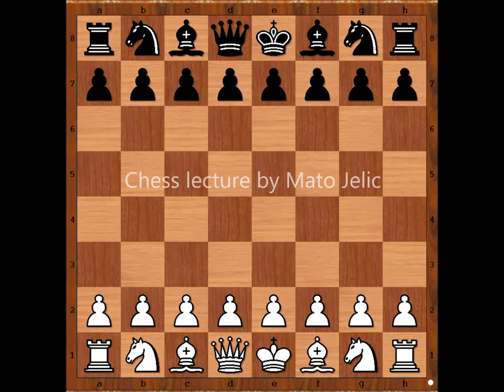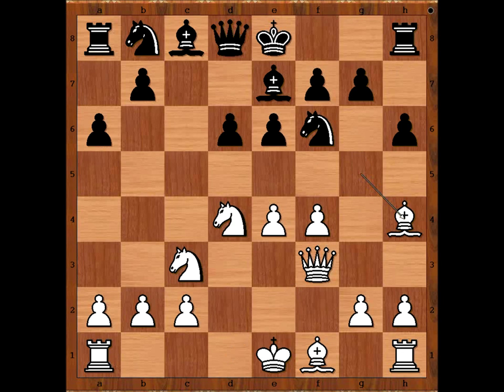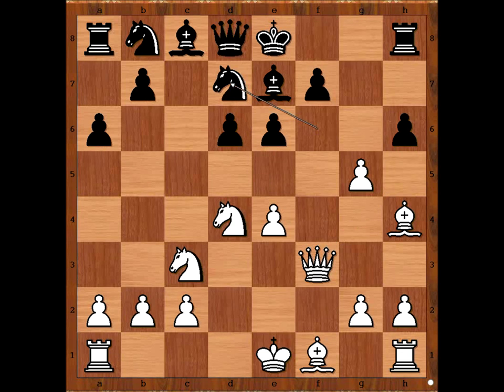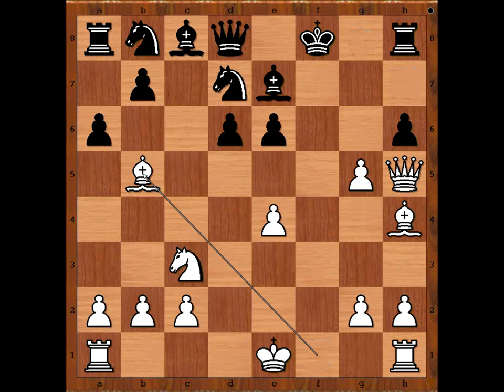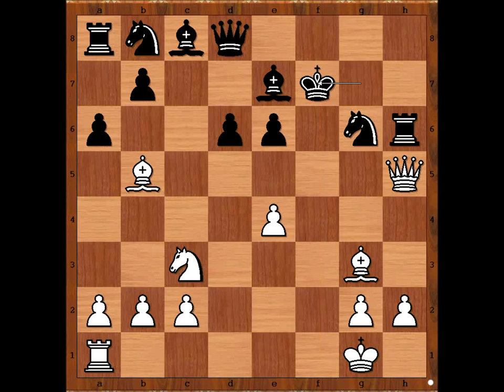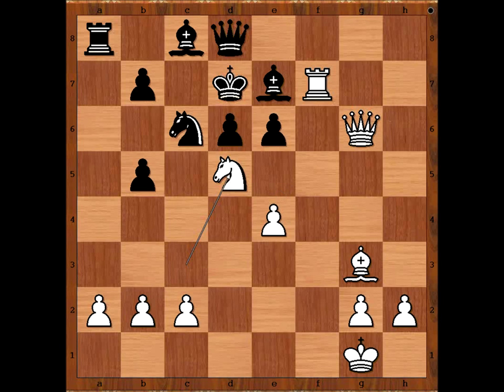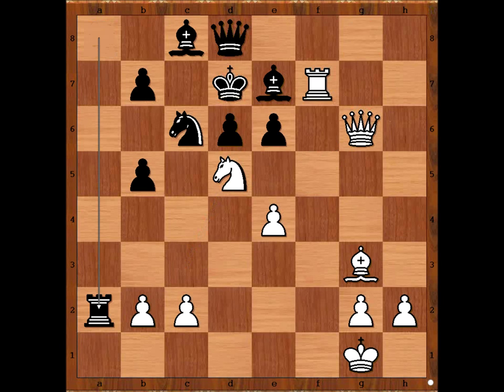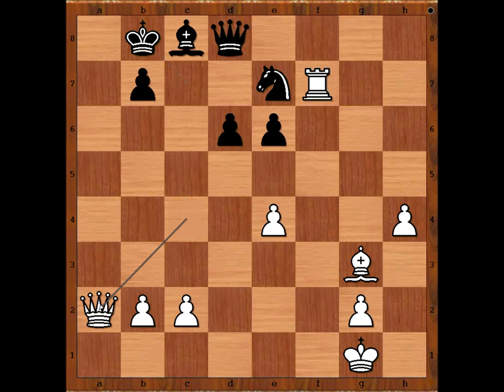Epic Chess Games: Keres vs Najdorf - Sweden 1955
Paul Keres vs Miguel Najdorf
Gothenburg Interzonal 1955
Sicilian Defense: Najdorf Variation. Goteborg (Argentine) (B98)

1. e4 c5 2. Nf3 d6 3. d4 cd4 4. Nd4 Nf6 5. Nc3 a6 6. Bg5 e6 7. f4 Be7 8. Qf3 h6 9. Bh4 g5 10. fg5 Nfd7 11. Ne6 fe6 12. Qh5 Kf8 13. Bb5 Kg7 14. O-O Ne5 15. Bg3 Ng6 16. gh6 Rh6 17. Rf7 Kf7 18. Qh6 ab5 19. Rf1 Ke8 20. Qg6 Kd7 21. Rf7 Nc6 22. Nd5 Ra2 23. h4 Qh8 24. Ne7 Ne7 25. Qg5
1-0